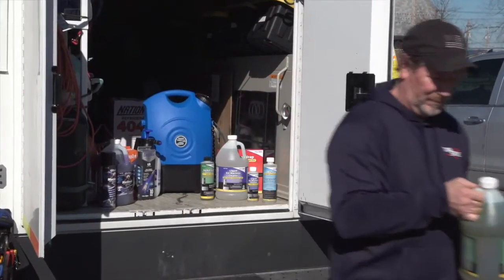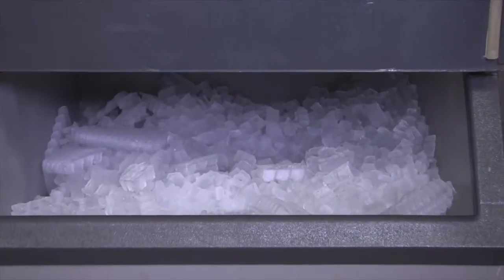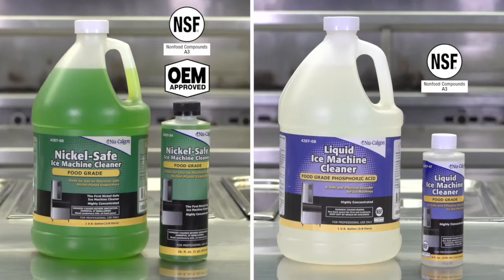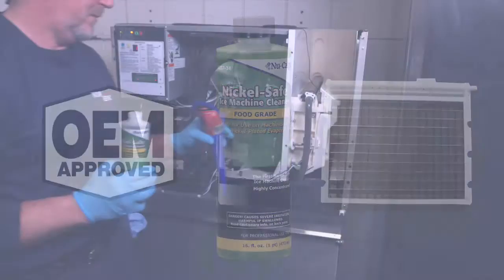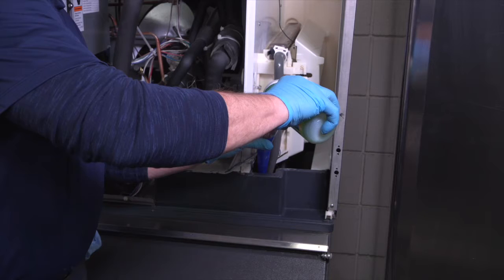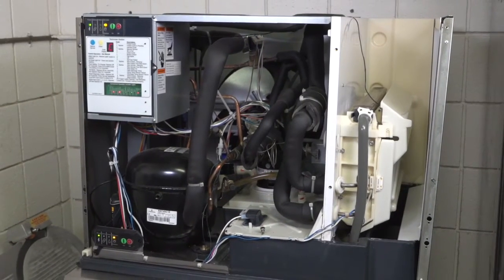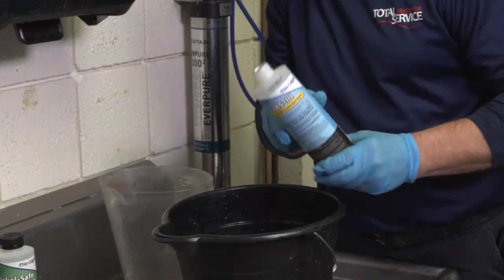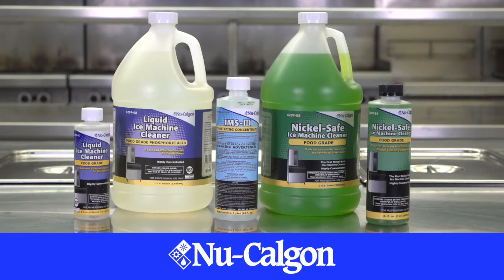What Products Should Be Used for Ice Machine Cleaning & Sanitizing? | Nu-Calgon HVACR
Are you looking to find the best products to use for ice machine maintenance? Check out Nu-Calgon's offering of ice machine cleaners and sanitizer are time tested, safe and OEM approved.

If you are an hvacrtechnician or refrigeration technician, you will definitely want to add these to your truck.

Nu-Calgon’s family of ice machine cleaners and sanitizer are time tested and safe for use in food processing areas.

These NSF registered, highly concentrated, fast acting cleaners are tough on scale reacting quickly to dissolve it.

Liquid Ice Machine Cleaner is perfect for general use, and OEM approved Nickel-Safe Ice Machine Cleaner is safe to use on equipment with Nickel or Tin plated evaporators.

Simply follow the easy-to-use instructions on the label, and you'll have a cleaner, more efficient ice machine in no time.
Protect your investment and ensure your ice machine operates at peak performance with Nu-Calgon's Nickel-Safe or Liquid Ice Machine Cleaner
Once your ice machine has been descaled with one of the cleaners, it's just as important to sanitize it.

Nu-Calgon’s  IMS-3 Sanitizing Concentrate is an OEM approved sanitizer that eliminates harmful bacteria, slime, odors and other contaminants in your ice machine.

This OEM-approved sanitizer will help keep your machine cleaner, your customers safer and ensure a high-quality food service experience. Nu-Calgon – your trusted partner for superior ice machine maintenance.

or contact your local distributor to get these incredible products today.